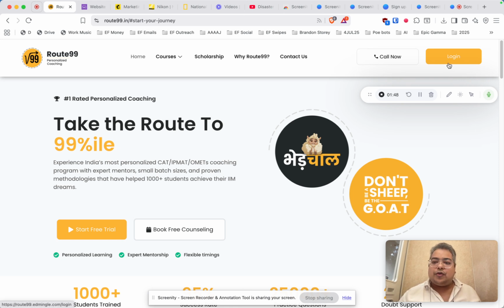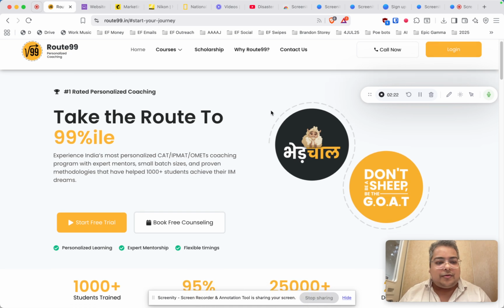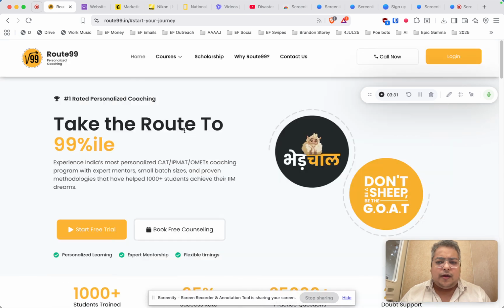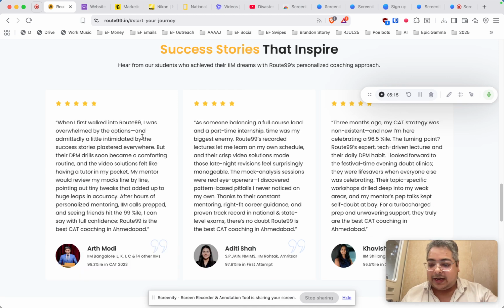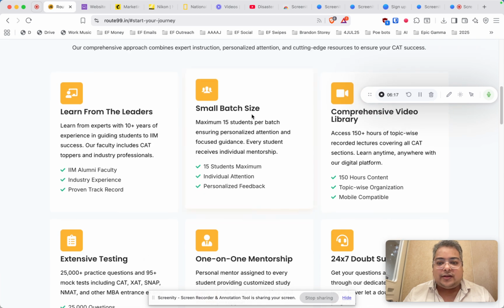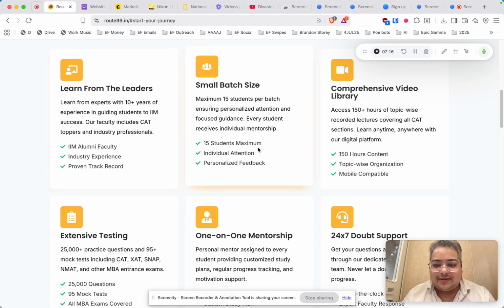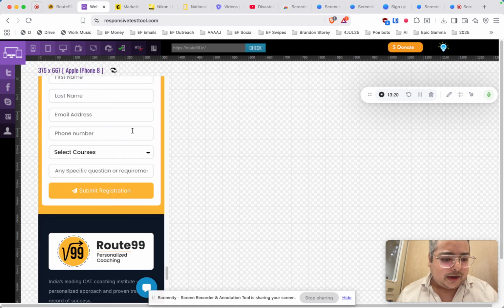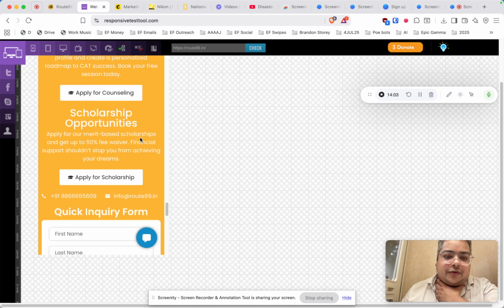Homepage Audit - CAT Test Coaching Center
I breakdown how this website should be modified via copy and design changes to increase conversions.